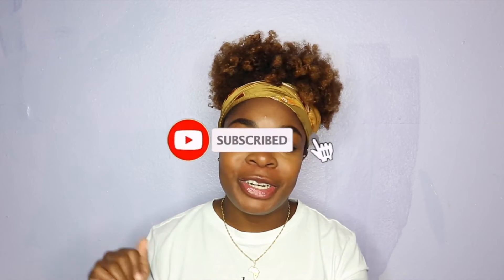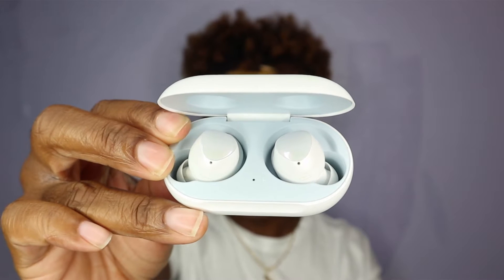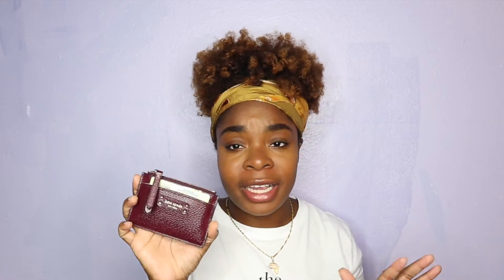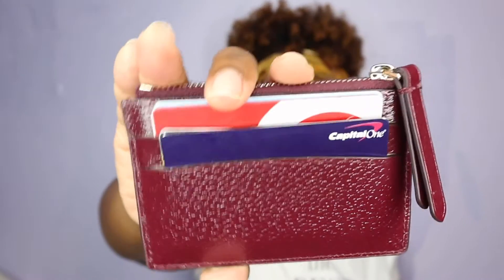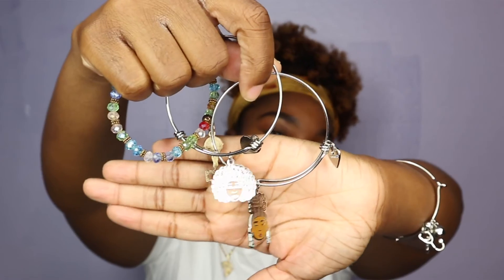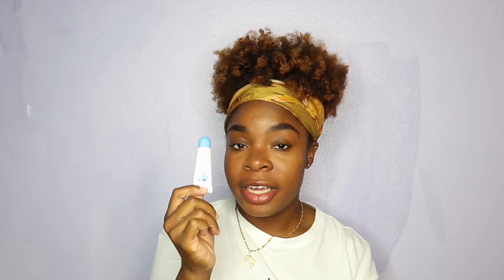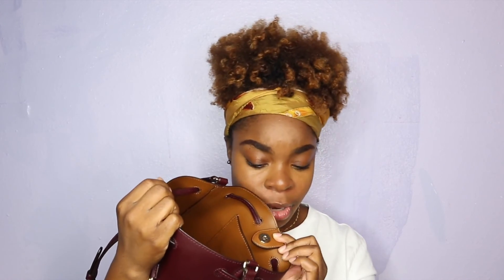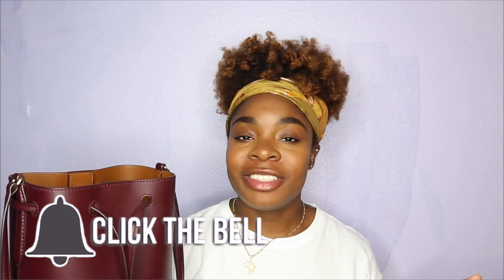WHAT'S IN MY BAG DURING QUARANTINE - Ralph Lauren Dryden Debby Bucket Bag | TAM KAM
Whats in my Ralph Lauren Dryden Debby Drawstring Bucket Bag you may ask. Well during this quarantine I have been packing my bag a little differently with more of my essentials items to keep me safe and healthy.

**PRODUCTS USED**
Ralph Lauren Dryden Debby

Camera: Canon EOS m100
Lighting: Neewer 15inch Dimmable Ring Light
Editing Software: Apple iMovie
Tam kam, natural hair, all hair types, type 4 natural hair, Ralph Lauren Dryden Debby

TAM

FAQs:
Ethnicity: Nigerian - American
Hair Type: 4a/4b - Low Porosity
Years Natural: Since 2009
Resident: New Orleans, LA
Age: 28